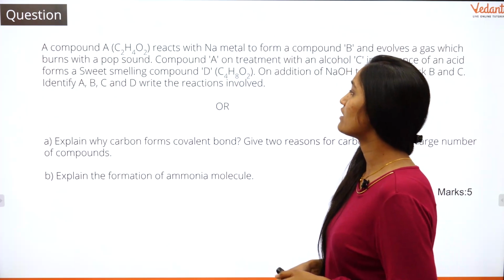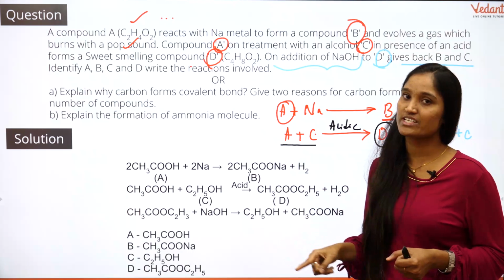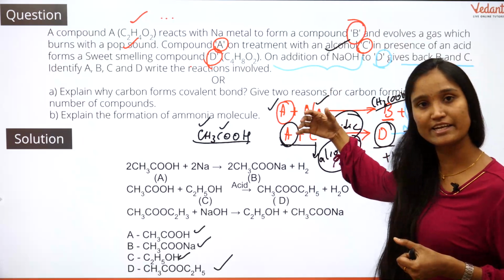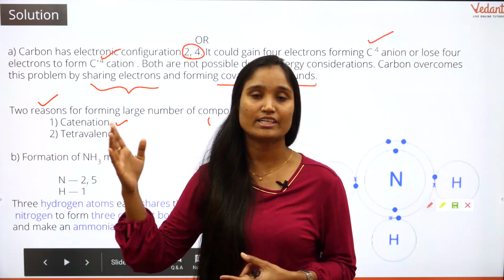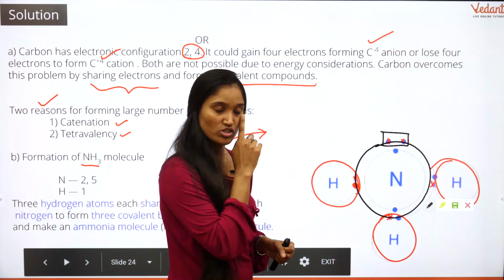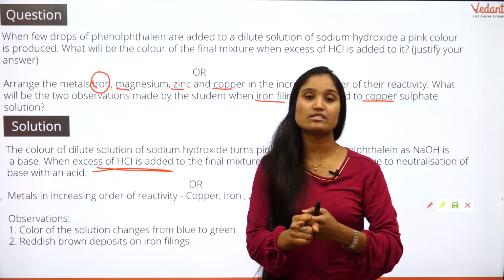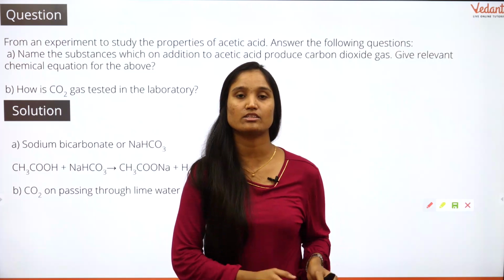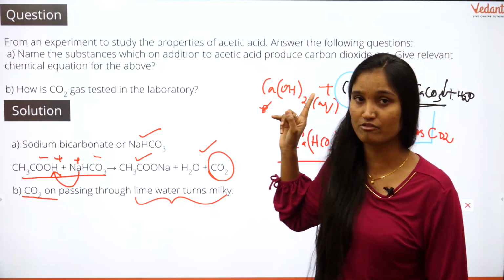Chemistry CBSE Sample Paper Class 10 2019 - Carbon Compounds | Practical Based | Esterification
Let Sprint X2 begin and let's together SOLVE the 2018 CBSE Maths Paper

Schedule of 2018 SOLVED Maths Paper, CBSE Board Sample Paper and Vedantu's Mock Tests (All classes at 6pm & 8 PM- will remain available on YouTube and Vedantu App)
1. 12th Feb - 7 PM, 9 PM
2. 15th Feb - 7 PM, 9 PM
3. 18th Feb - 7 PM, 9 PM

For more updates, keep checking our Community Page

for more videos and study materials.